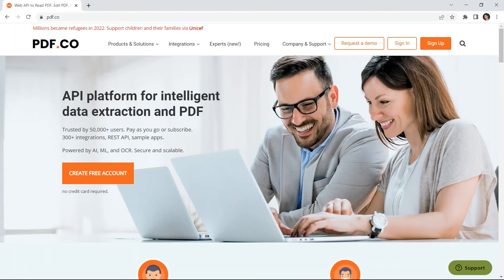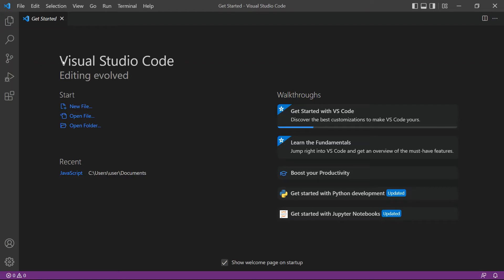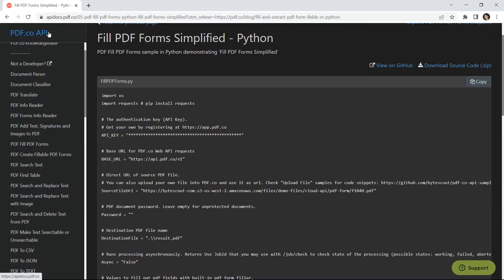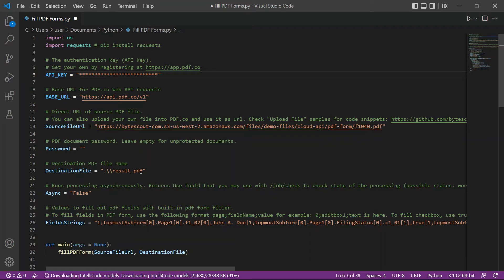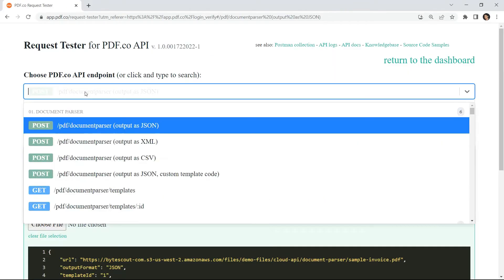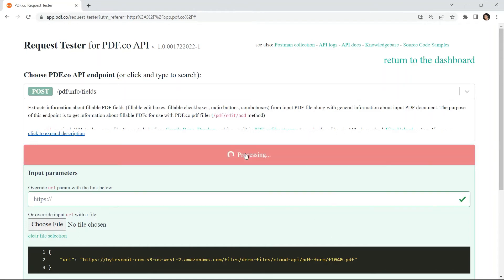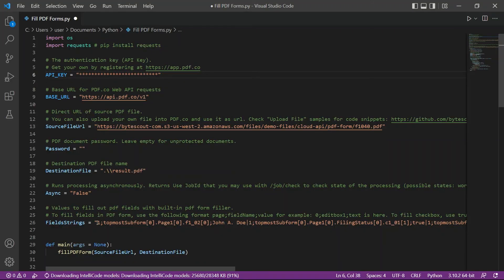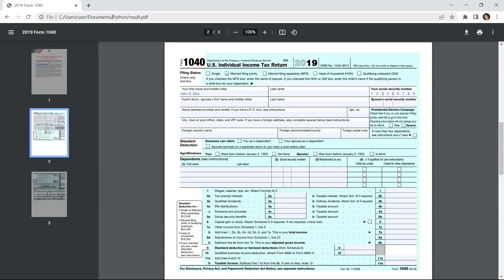How to Fill PDF Form Fields in Python using PDF.co Web API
In this video, we'll demonstrate how to fill PDF form fields in Python using PDF.co Web API.